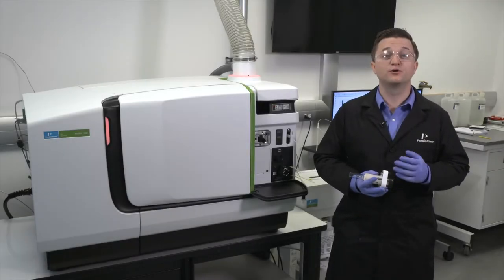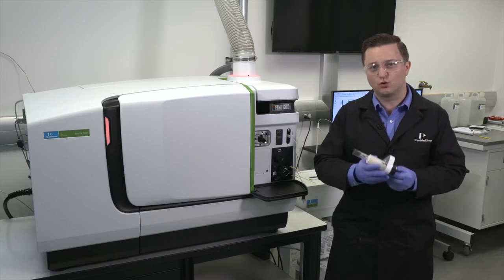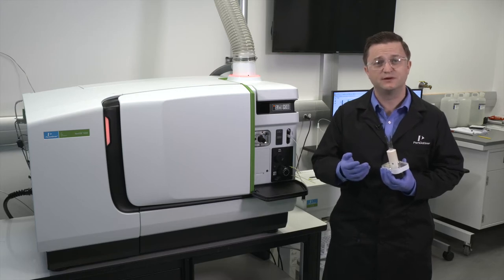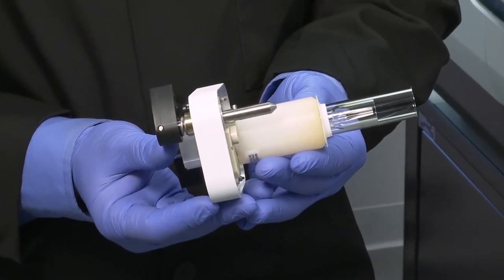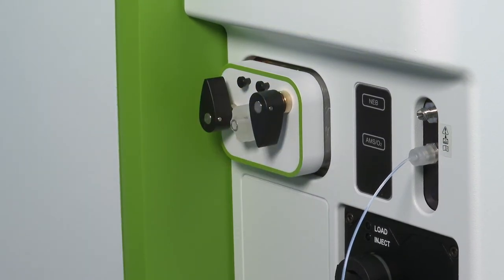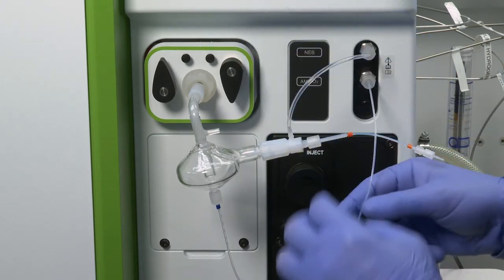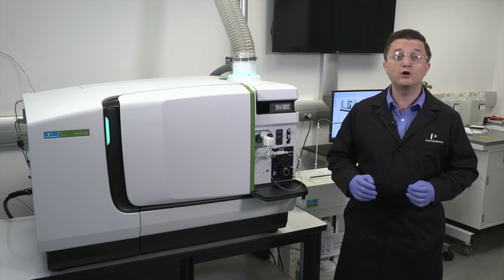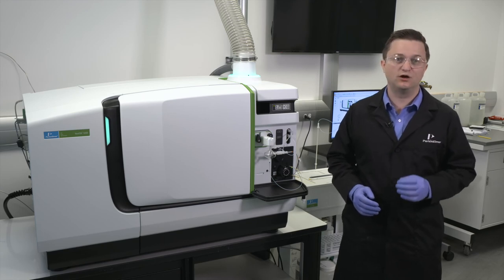How to Reinstall the Torch Cassette on Your NexION 5000 ICP-MS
This video will explain how to install the torch cassette on your NexION 5000 ICP-MS. Procedures on how to remove the torch cassette are shown earlier in this maintenance series.